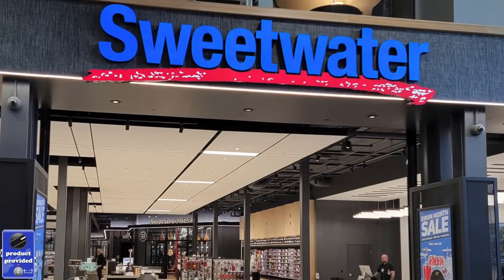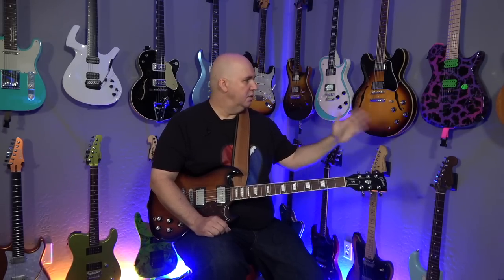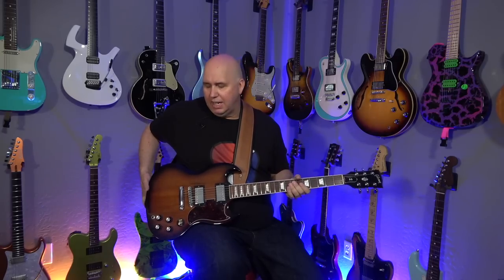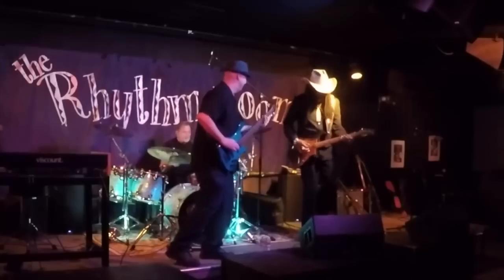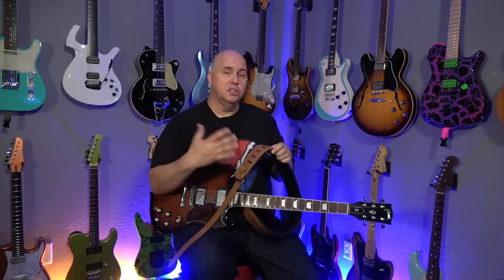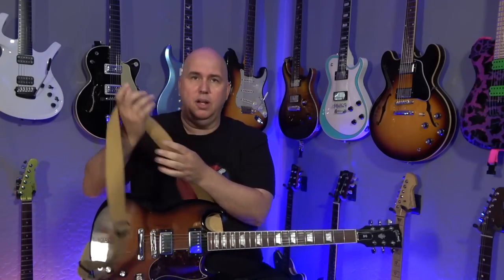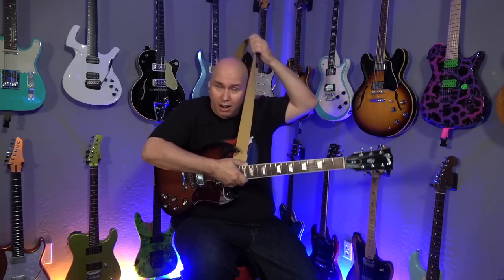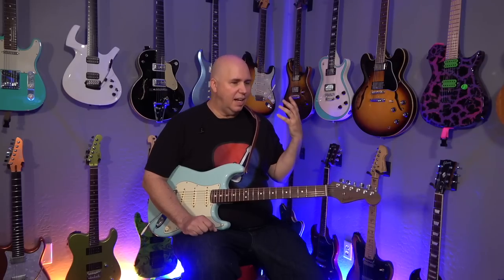Mistakes Guitarist Make Picking A Strap